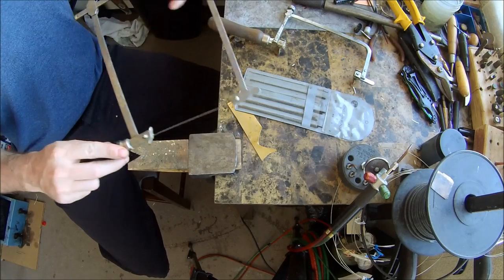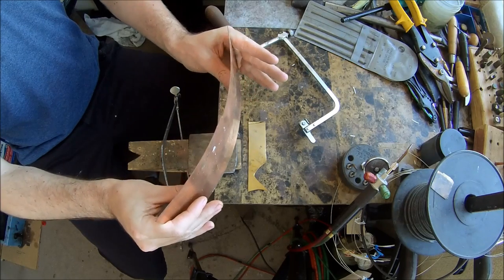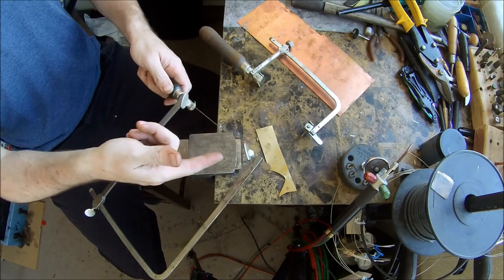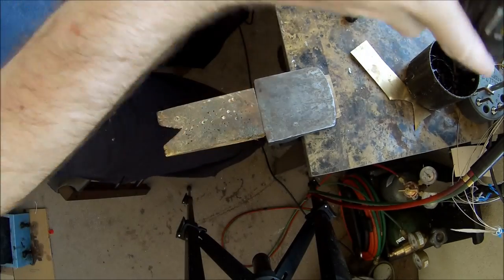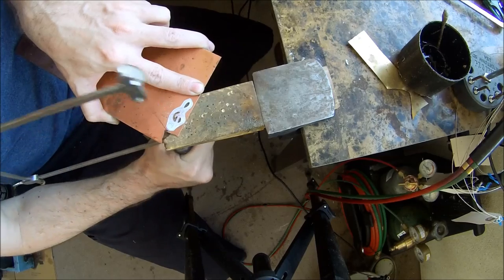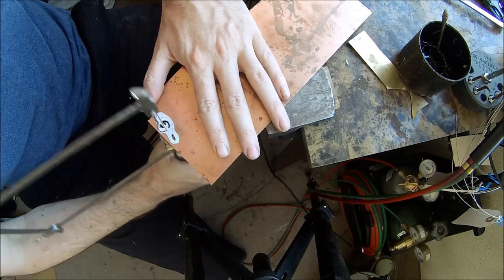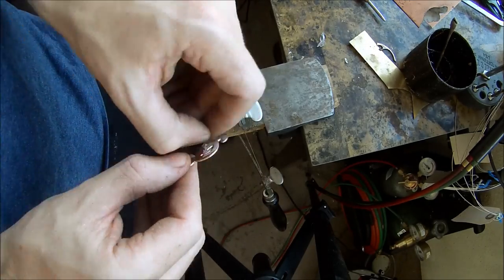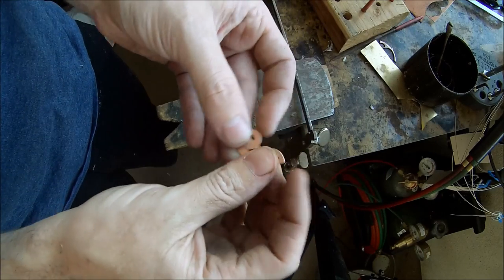How To Use A Jewelers Saw the Right And Wrong Way.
I want to show how to use a jewelers saw to cut out whatever you need from sheet metal. I will show and tell you how to do it the right way and how to do it my way, "the wrong why".

4. Just watching my videos helps out too and I'm happy to see that I have been able to help some may people get into jewelry making.